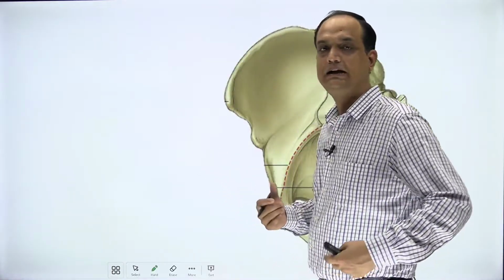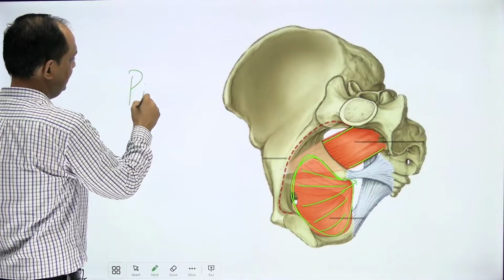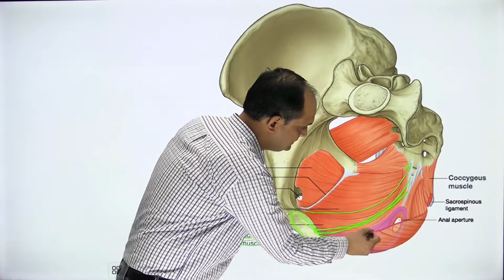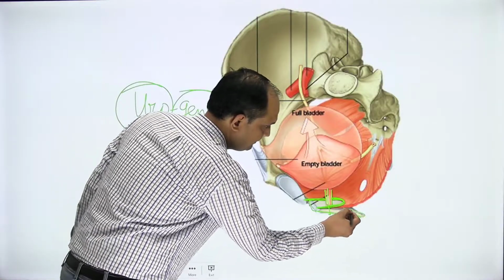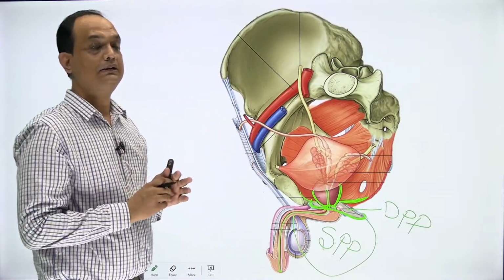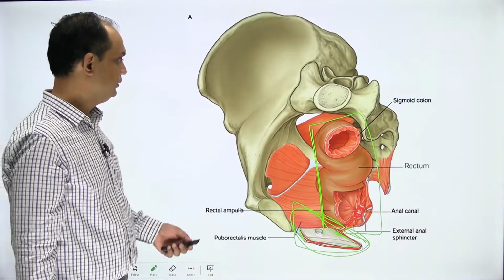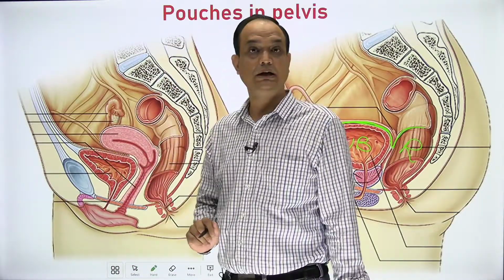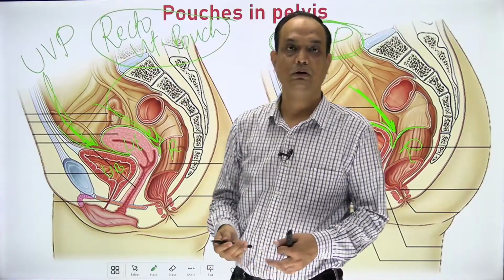PELVIC ORGANS : An Overview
How the pelvic organs are arranged in the pelvis.
What is the difference between male and female pelvis.
what is the difference between urogenital diaphragm and pelvic diaphragm.
How the pelvic organs are related to each other.
What is the location of urogenital diaphragm.

Source of images: Gray's anatomy foe students, 2nd south asia edition.